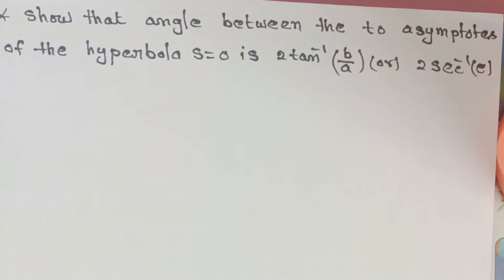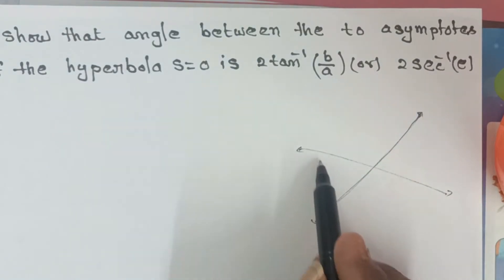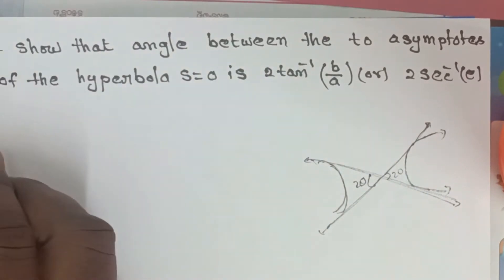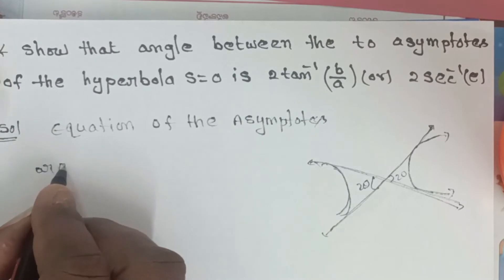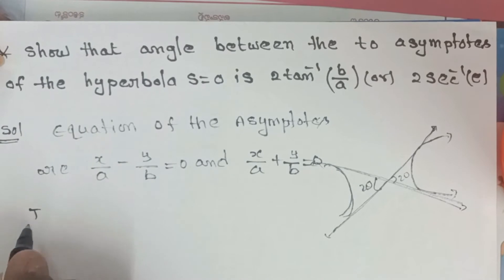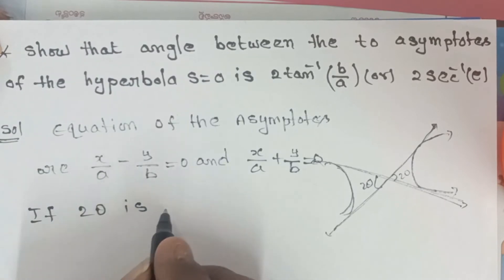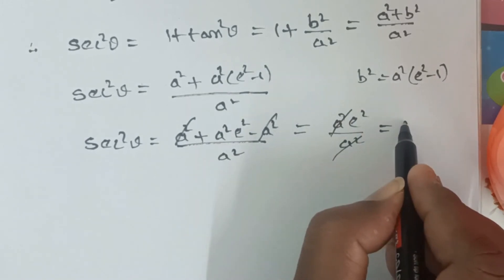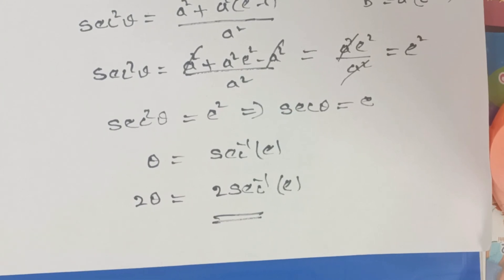*S.T the angle between the two asymptotes asymptotes of the hyperbola S=0is2tan–1(b/a) or 2sec–(e) ?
*show that the angle between the two asymptotes
  asymptotes of the hyperbola S=0 is 2tan–1(b/a) or 2sec–(e) ?@NanajiGonnabathula